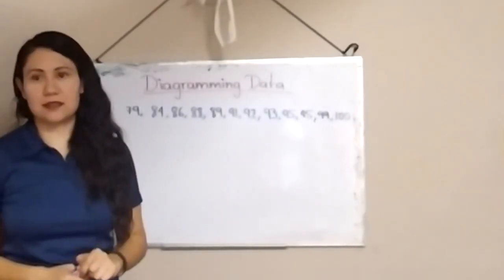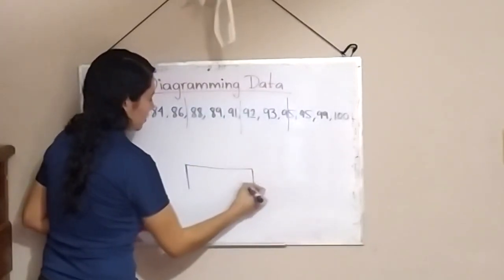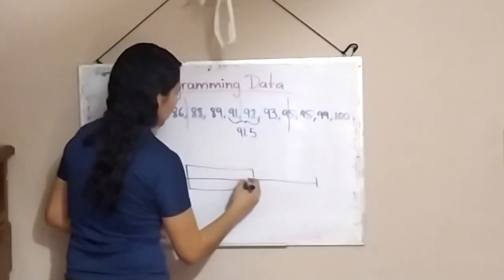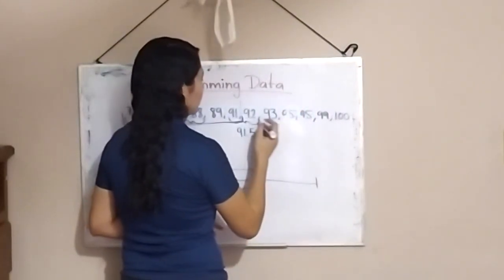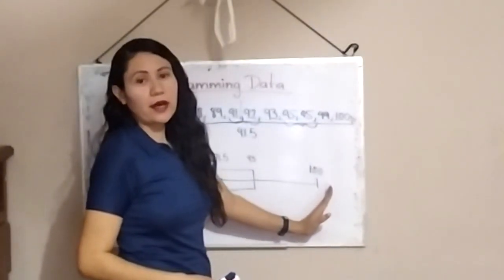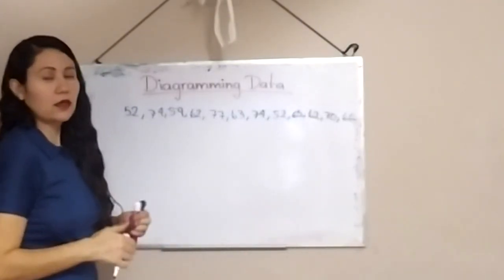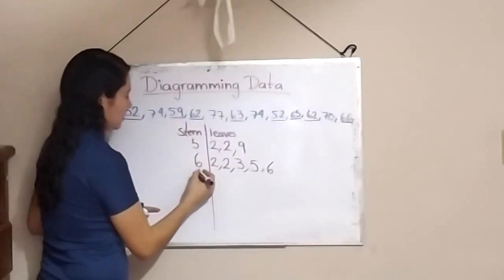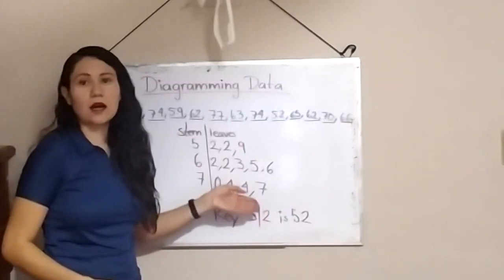Diagramming Data (7th Grade Math March 26)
How to construct box-and-whiskers and steam-and-leaf diagrams.